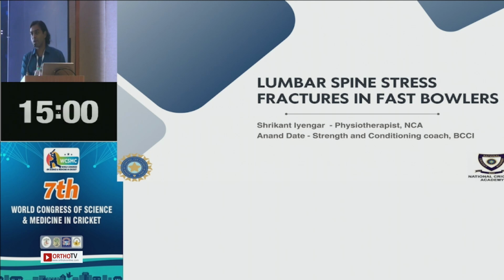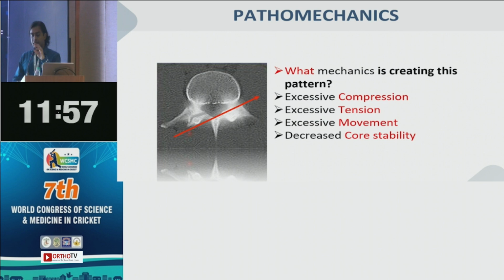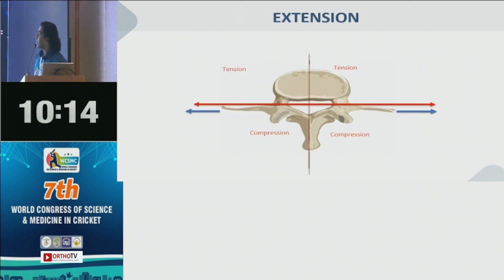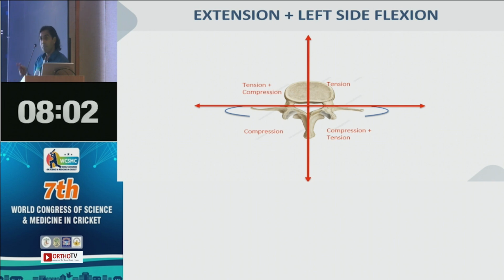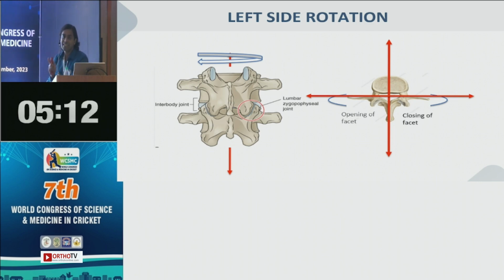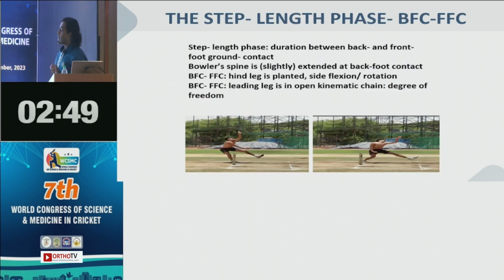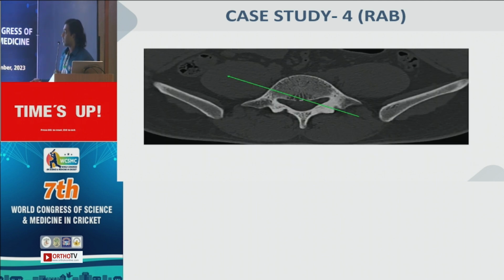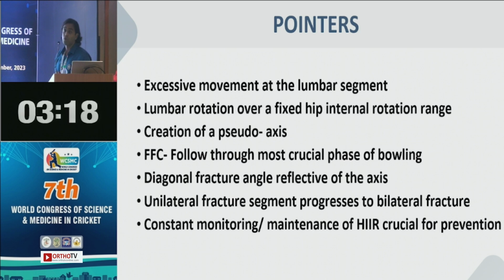WCSMC 2023 : Lumbar Spine Stress Fractures in Fast Bowlers - Dr. Shrikant Iyengar